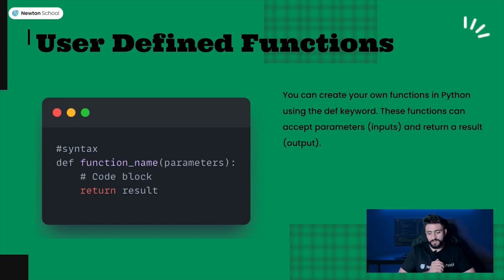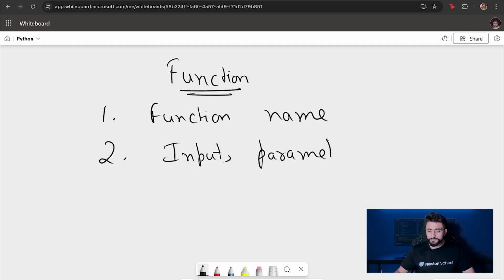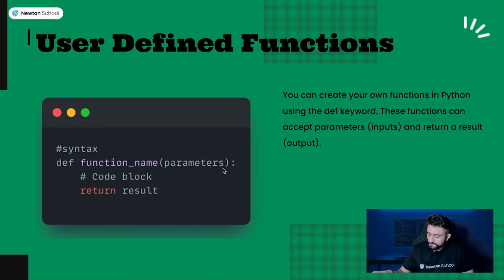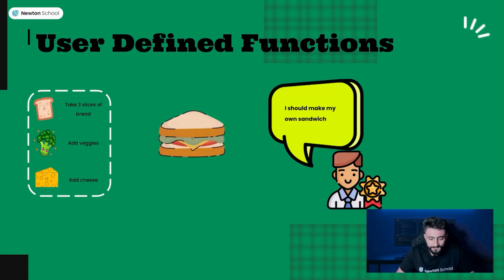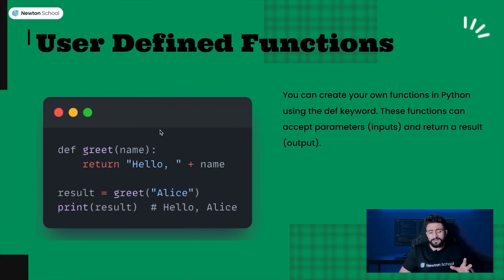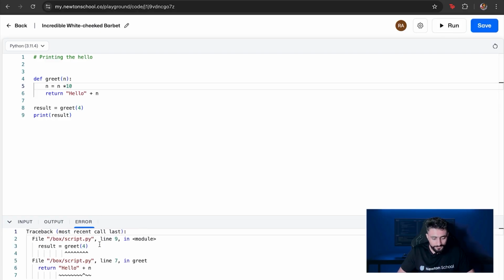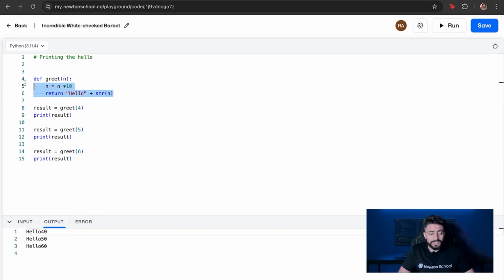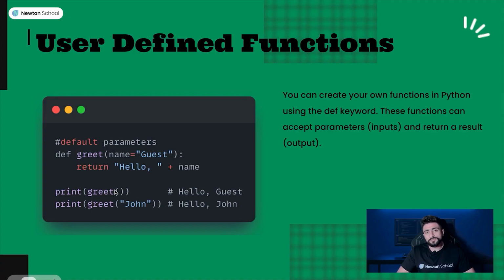12. Python Tutorials | Python tutorials for free | Python beginner Friendly tutorials | Python 2025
User Defined Functions | UDF | Functions | Python Tutorial | Newton Launchpad

In Python, functions are more than just shortcuts, they’re how real developers organise logic, reduce code repetition, and build scalable projects. While built in functions are useful, user defined functions take your skills to the next level. Whether you're making a calculator, web app, or data pipeline, functions help keep your code clean, modular, and ready for real-world challenges.
In this tutorial, you'll learn how to define and use your own functions in Python. We’ll walk through the syntax, explain parameters and return values, and help you avoid common mistakes beginners make when writing their first functions.

User defined functions help you avoid duplicate code, making your programs cleaner and more efficient. They simplify debugging by isolating logic into smaller, manageable blocks and allow you to write code that’s easier to test and collaborate on. Once you start breaking your code into reusable pieces, you’ll begin thinking and coding like a pro.

What You'll Learn:
What is a User-Defined Function?
How Do You Create and Call a Function?
What Are Parameters and Return Values?
Where Do Functions Appear in Real Projects?

Timestamps:
00:00 – Introduction
 00:04 – User-Defined Functions
 00:30 – Creating Functions
 03:01 – Function Attributes
 03:21 – Function Syntax
 06:54 – Default Parameters